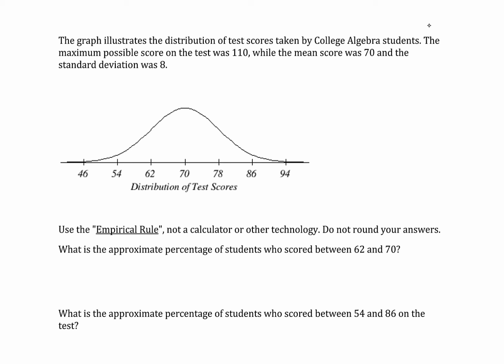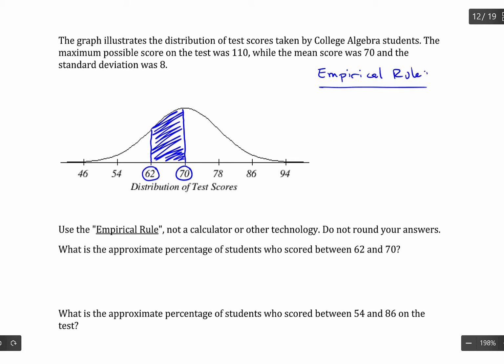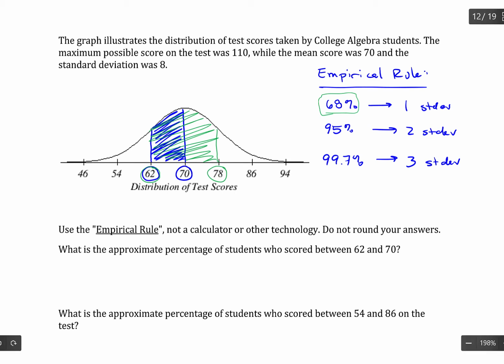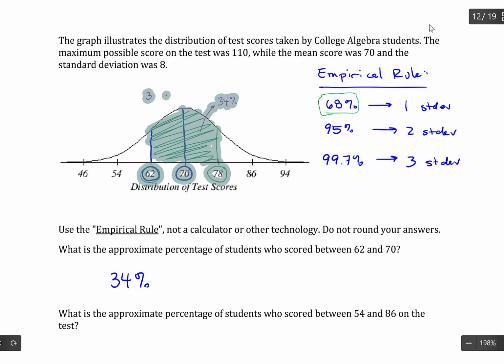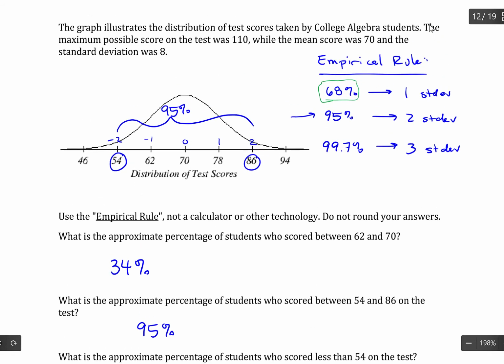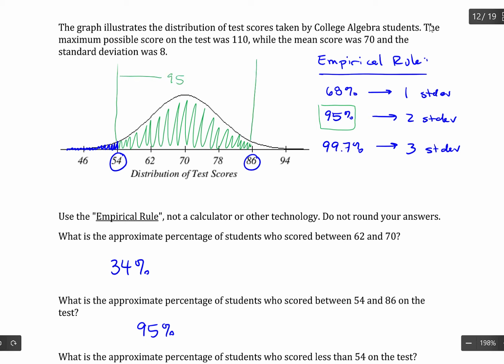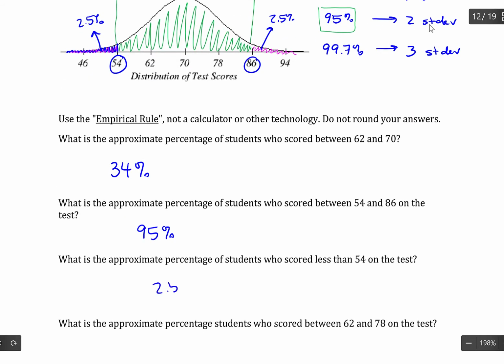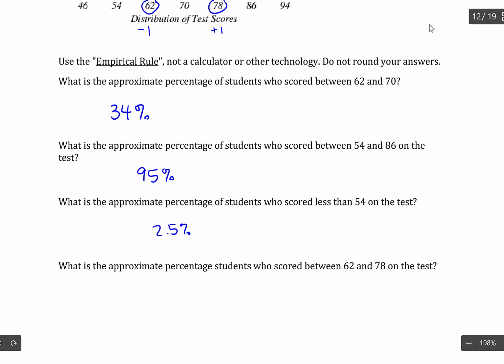Measures of Variation: Empirical Rule: College Algebra Students